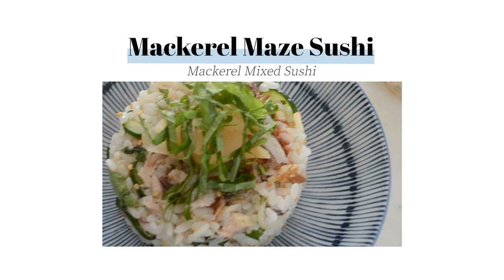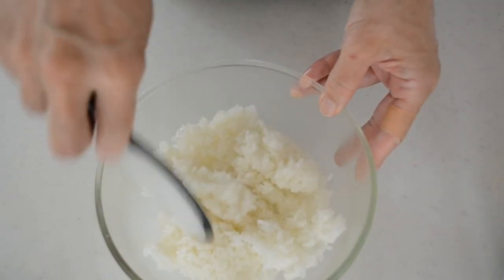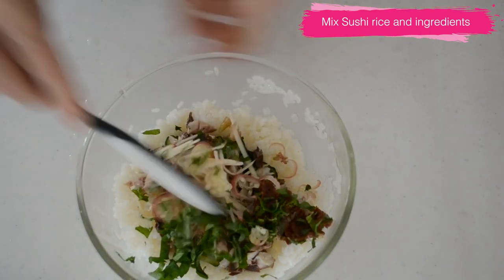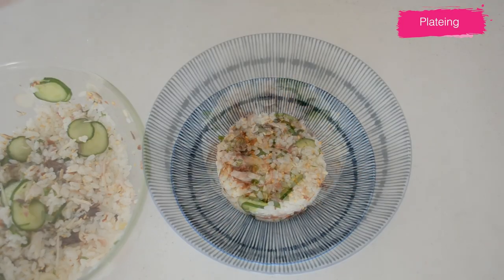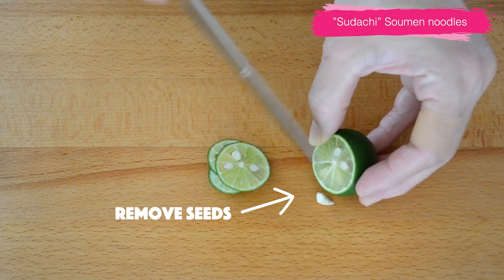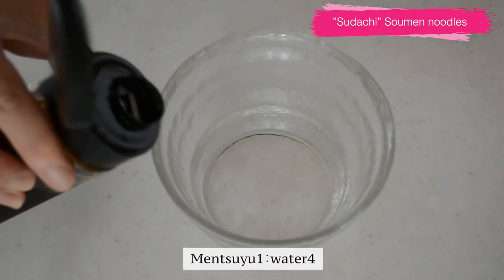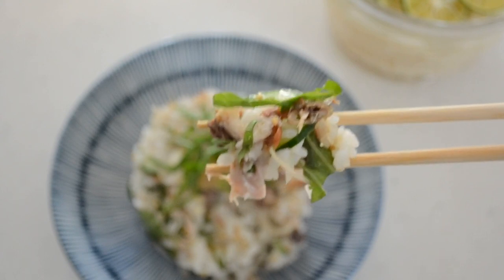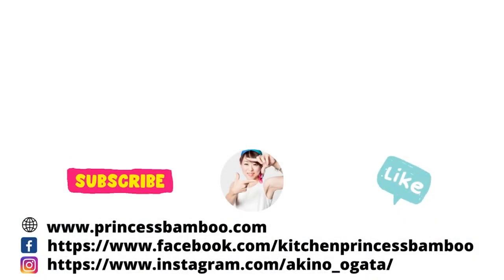Mackerel Maze Sushi | Mackerel mixed Sushi & Sudachi Somen | late summer menu (EP293)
Today I'm going to be making mackerel maze sushi.

This is a recipe that I call "Mottainai," recipe or "make-over," using a leftover grilled mackerel.

So easy to make and still so delicious and satisfying!

This is a typical summer menu on a Japanese table using flagrant vegetables and seasonings.

Serve with citrusy, refreshing cold Soumen noodles.

2 servings
・Mackerel Maze Sushi
2 rice bowl cooked rice (350~400g)
2 tablespoons Sushi Vinegar
（Sushi Vinegar: 5 tablespoons rice vinegar, 3 tablespoons sugar, 2 teaspoons salt)
50g (more or less) leftover grilled mackerel
20g Myoga ginger ※ optional
10g ginger
3~4 Shiso leaves
1 (20g) Umeboshi
1 tablespoon toasted sesame seeds
・"Sidachi" Somen
1 bunch Somen noodles
2 tablespoons Mentsuyu
8 tablespoons water
1 "Sudachi" Japanese citrus
[cold noodle soup recipe]
1cup Dashi
2 tablespoons light soy sauce
1 tablespoon Mirin
※boil and chill

45DDFC6D12942B6E5AA2
You have all the answers in this course!